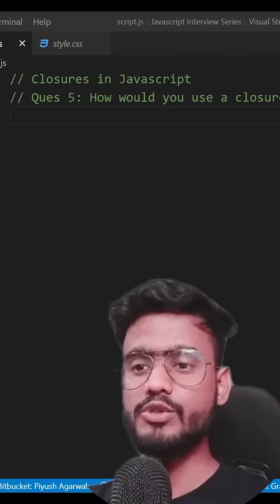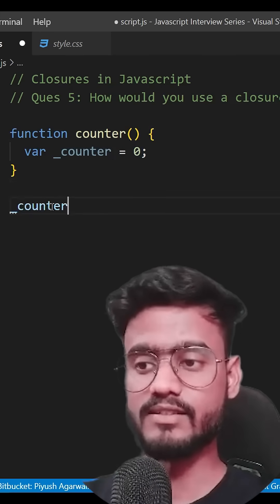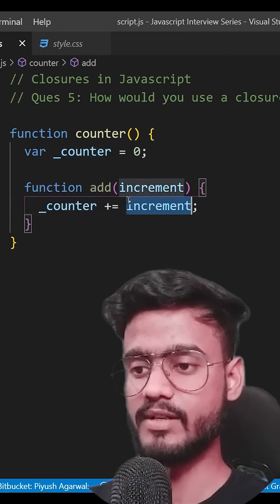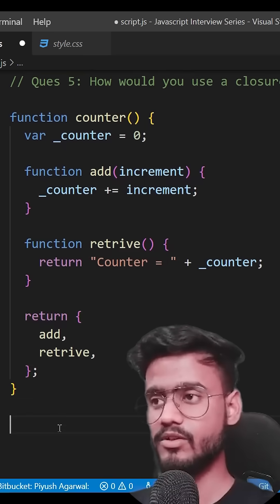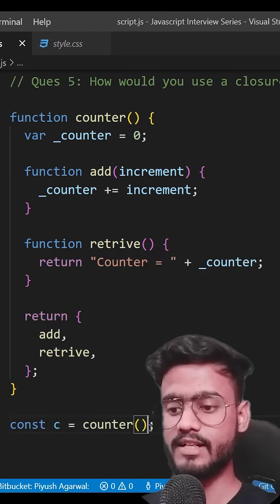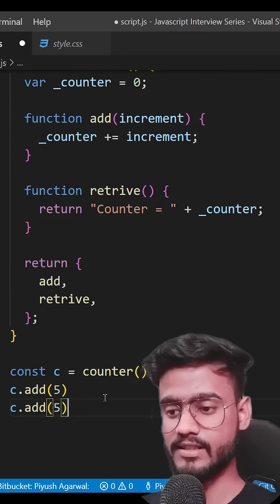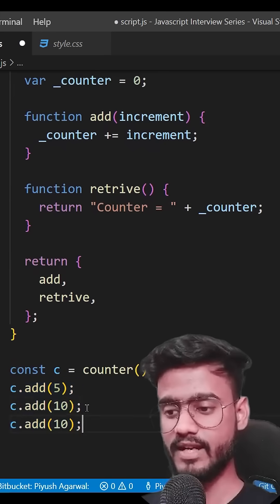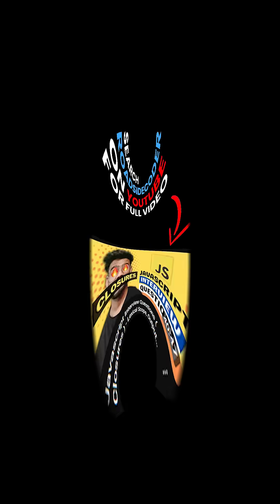Can you do this JS Interview Question? 👀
Javascript Interview Questions on closures will be discussed in this video including topics like Lexical Scope, Scope Chain, Output based Questions, Once and Memoize Polyfills, etc.